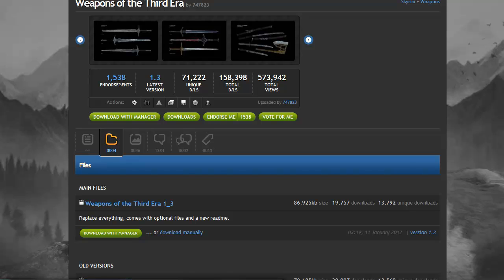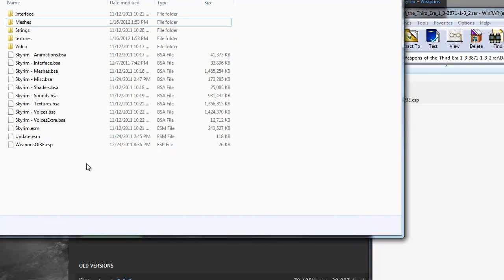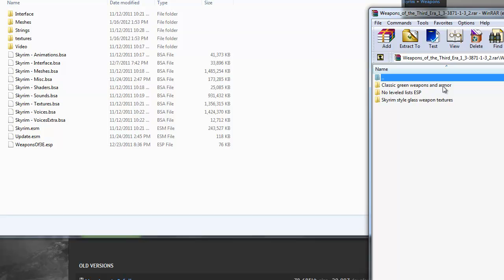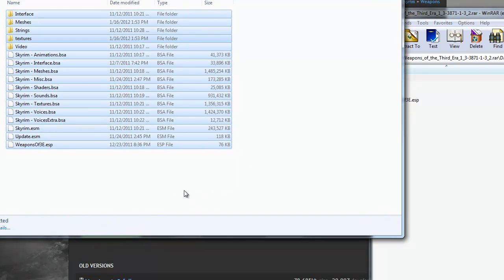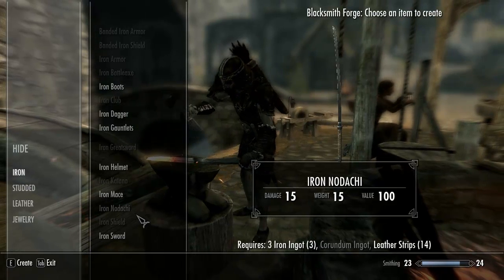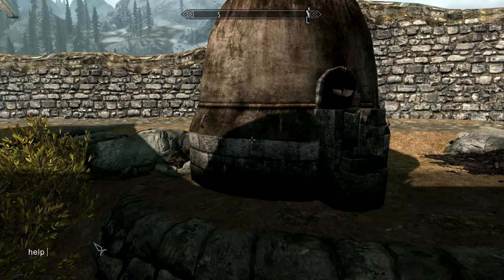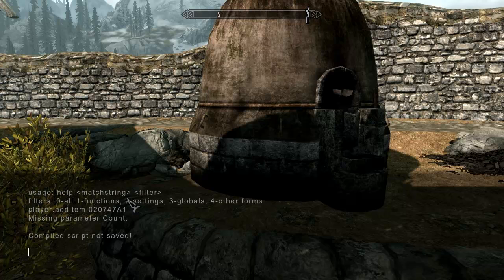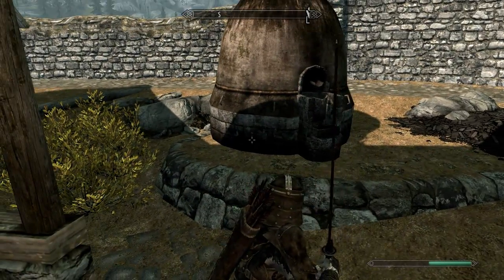Skyrim Mod Spotlight - Weapons of the Third Era (Adds over 50 unique weapons!)